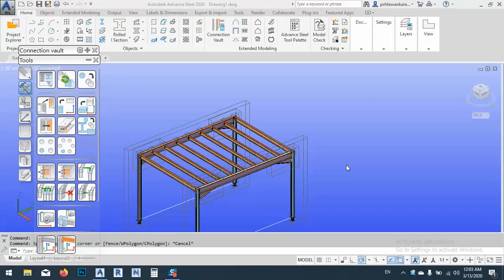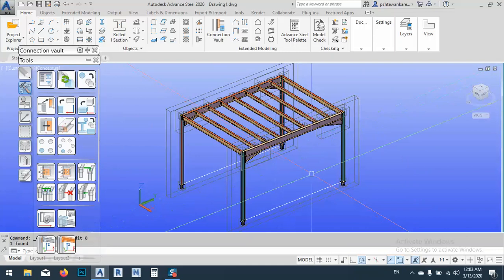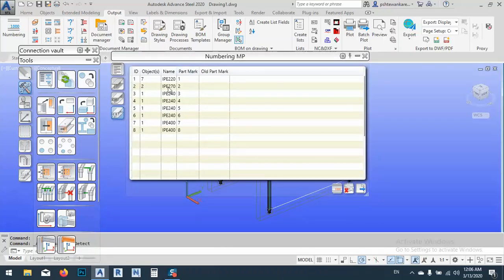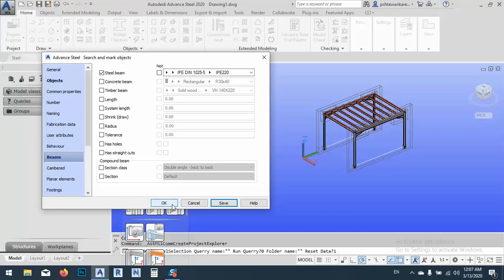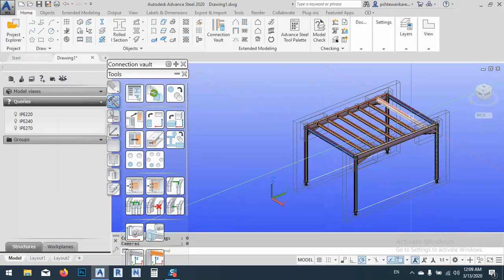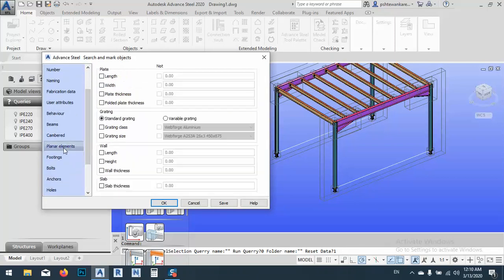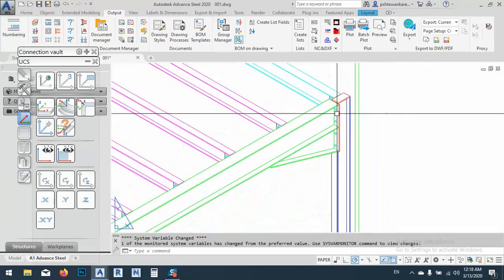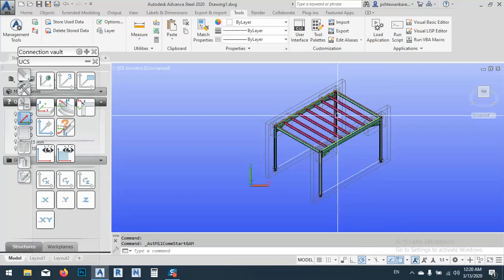ADVANCE STEEL different colour for different section